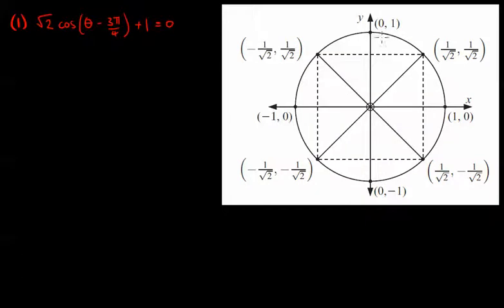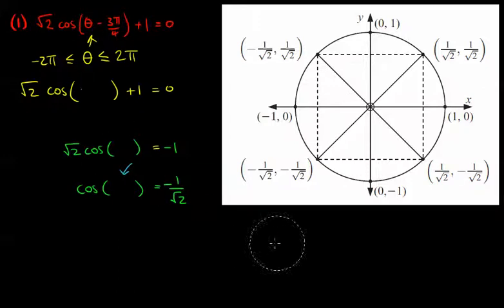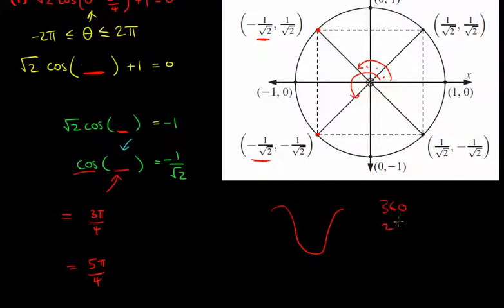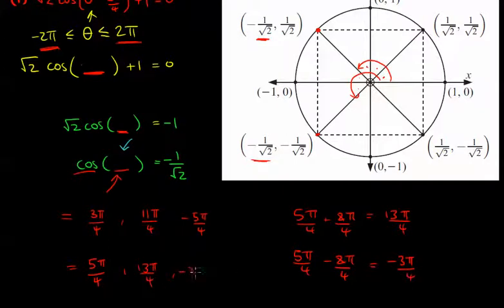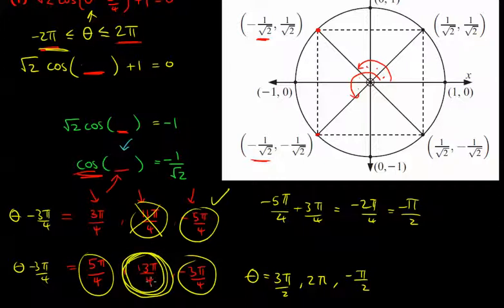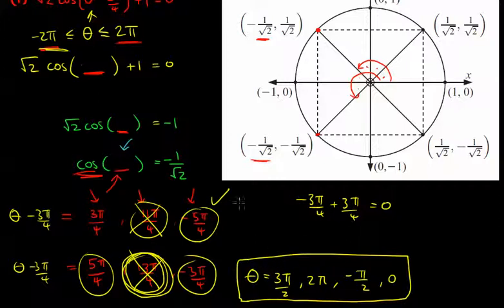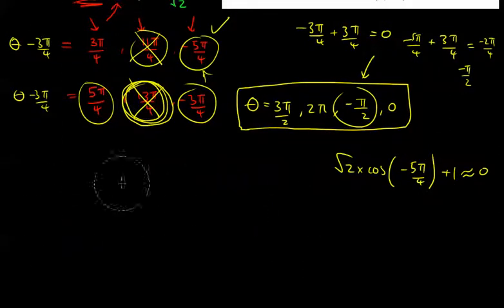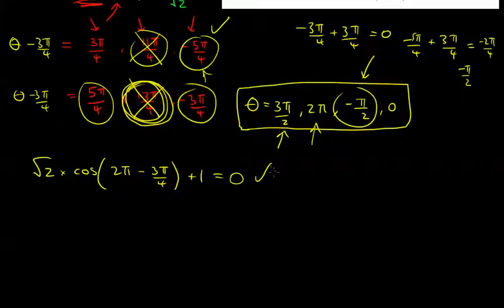IB - Trig Equations without a Calculator